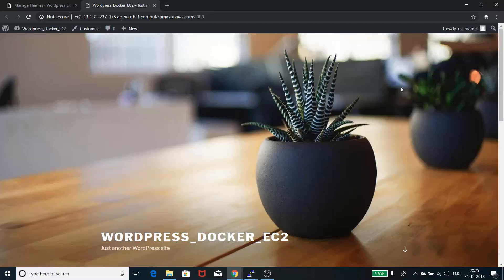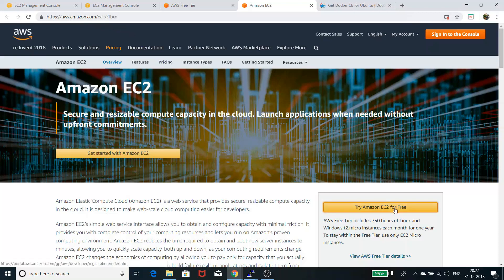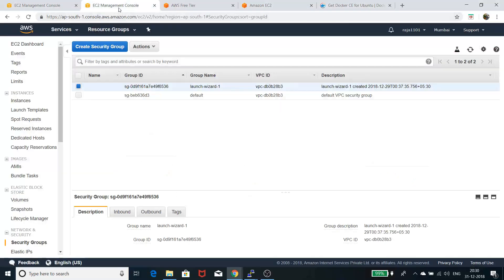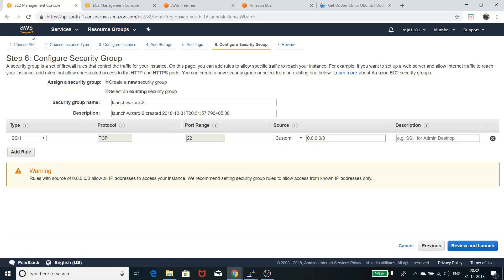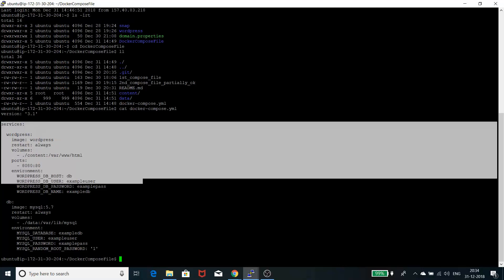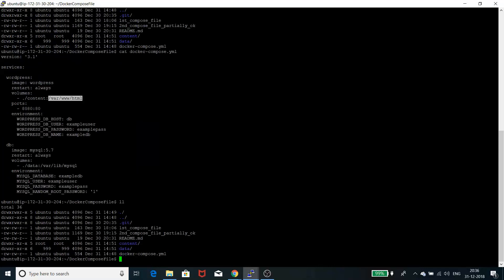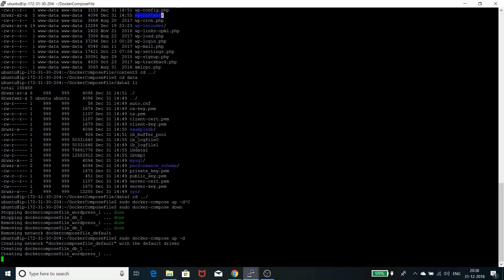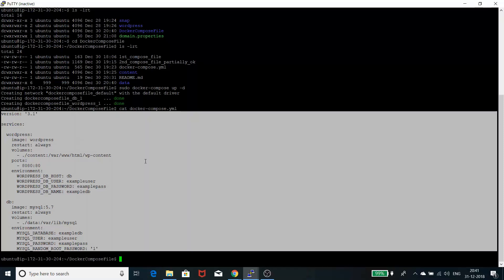Run Wordpress Through Docker On AWS EC2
This video is about a project which I did to run Wordpress on AWS instance using docker.

Get the docker compose file here --